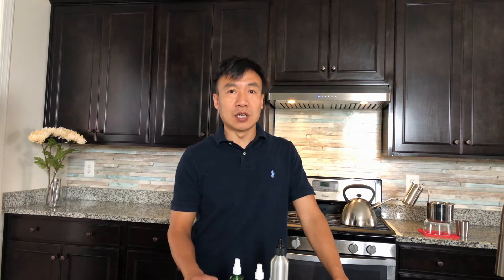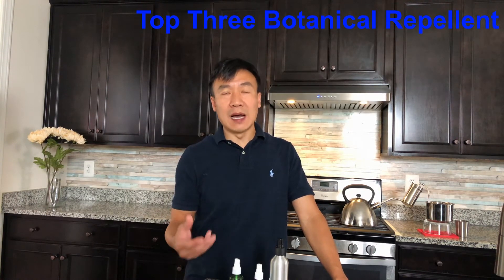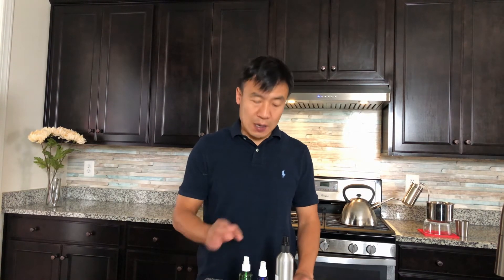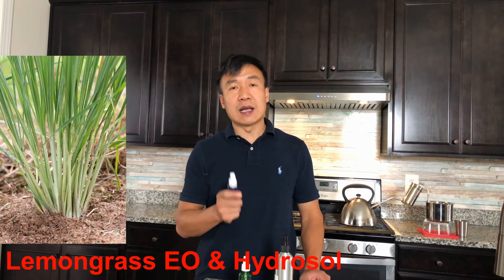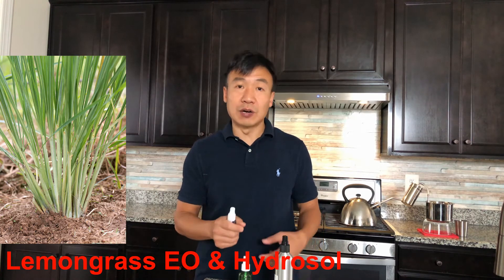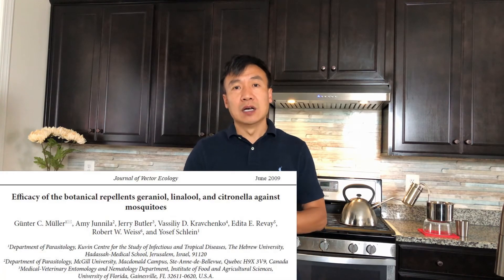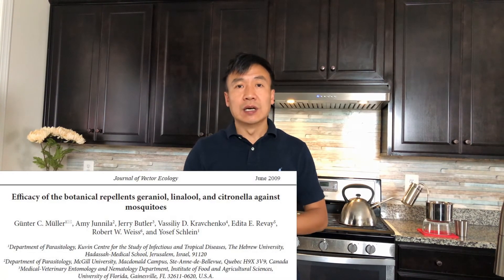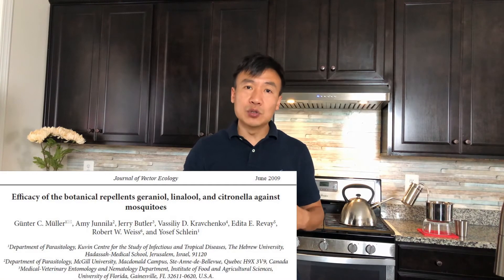Top 3 Natural Botanical Mosquito Repellent. Highly Recommended!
Eucalyptus, lemongrass, and lavender EO and hydrosol are top botanical mosquito repellent alternatives. In the video also explained why these works with scientific research support.